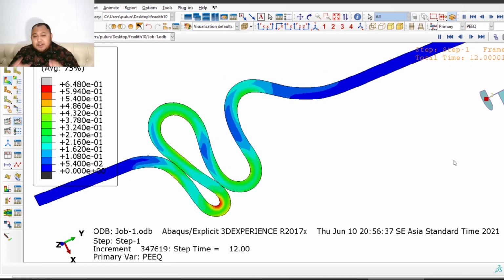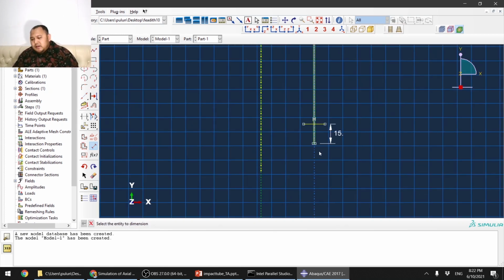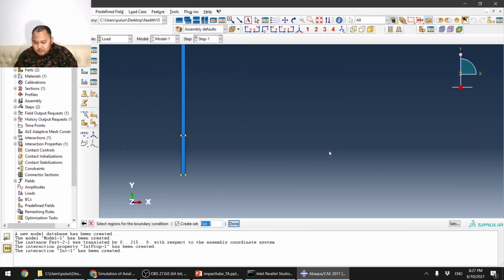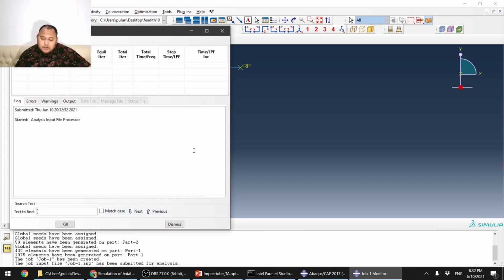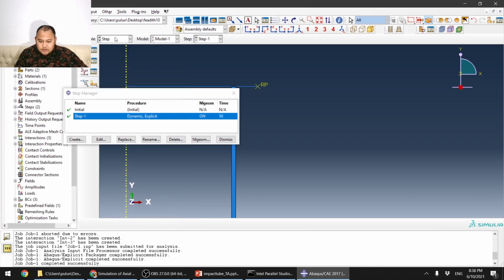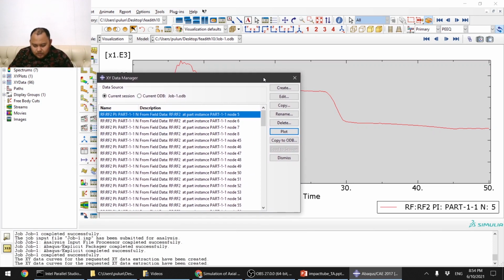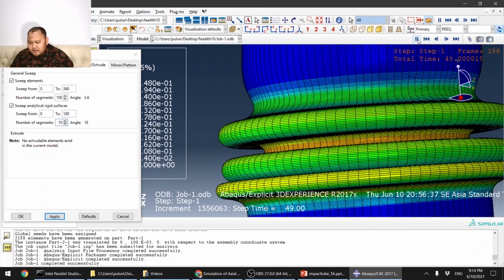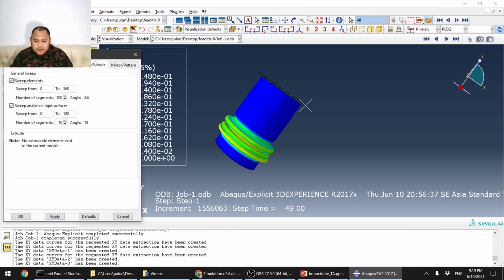Axial impact of cylindrical crashbox using axisymmetric elements in Abaqus